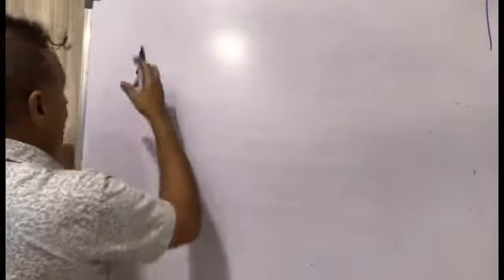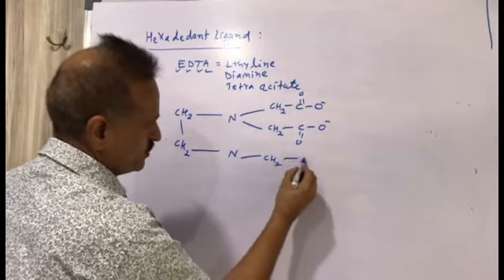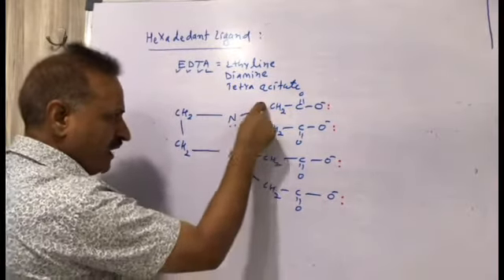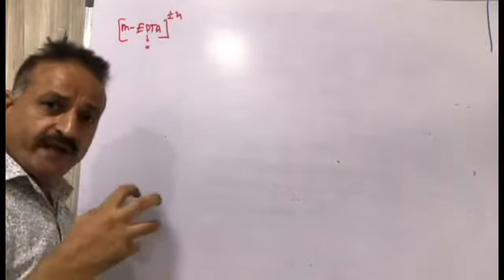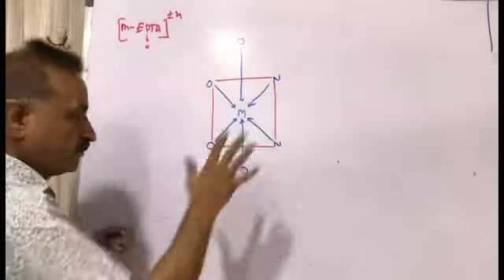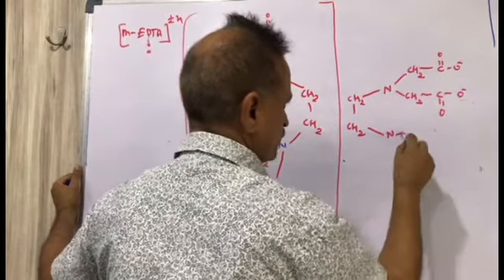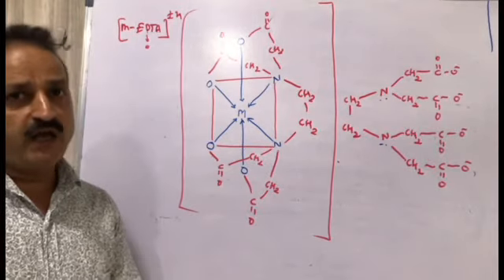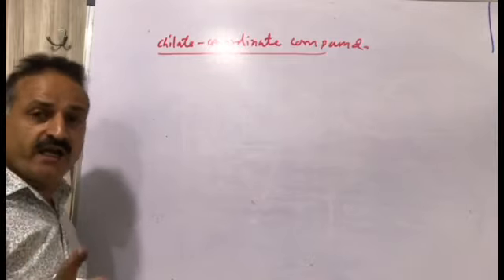Saamved schools AGSir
Co orientation compounds lec 1